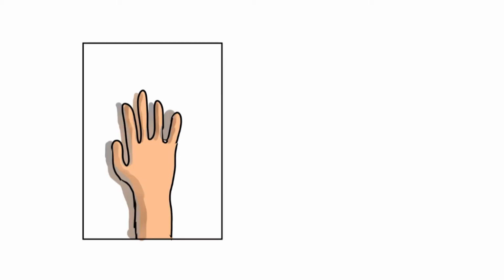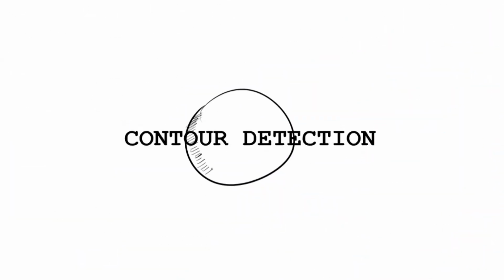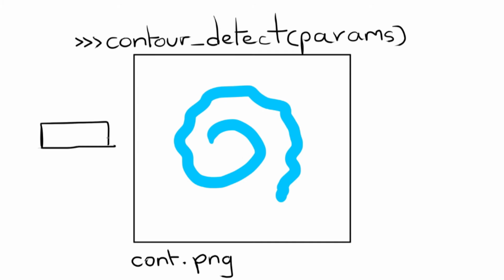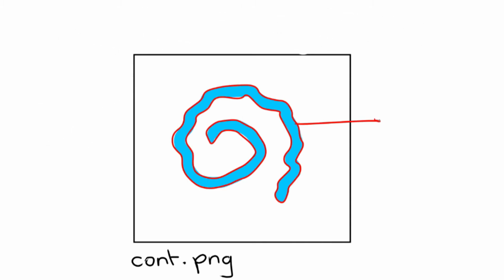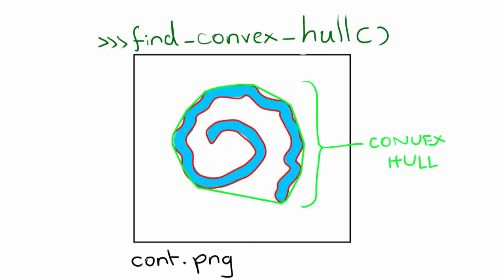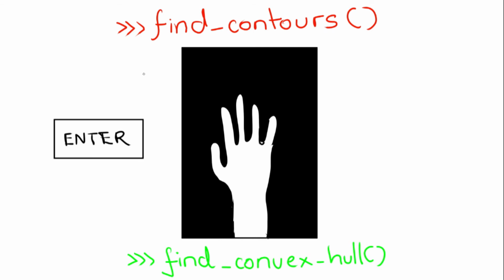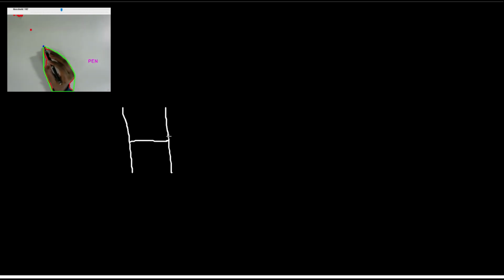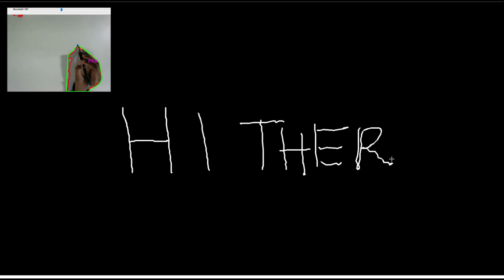Palm Motion Tracking - OpenCV+Python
Recently I made a program to track my hand movements and translate that into cursor movements on the computer screen. I used OpenCV and Python3 to do it. Here's how it works!